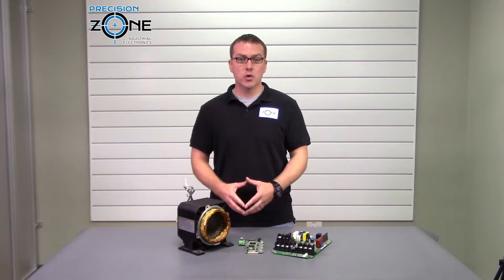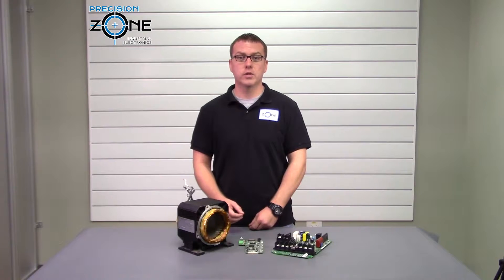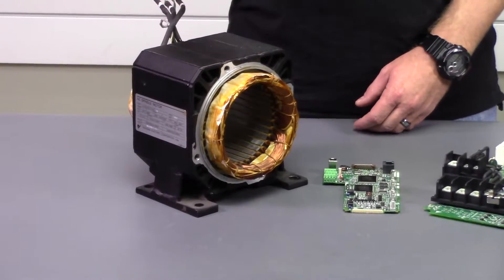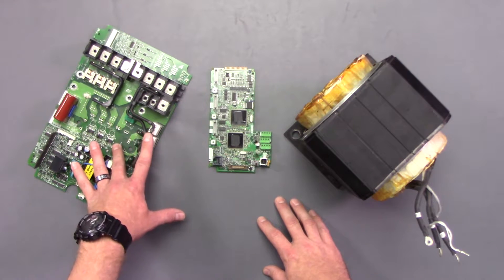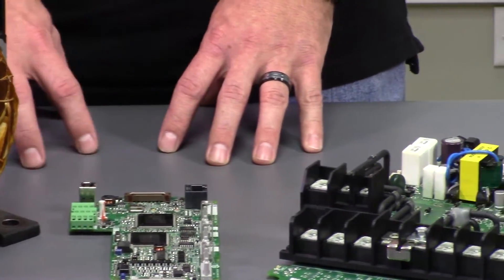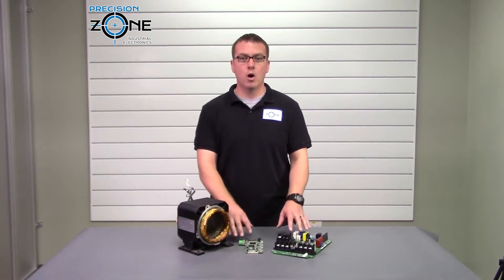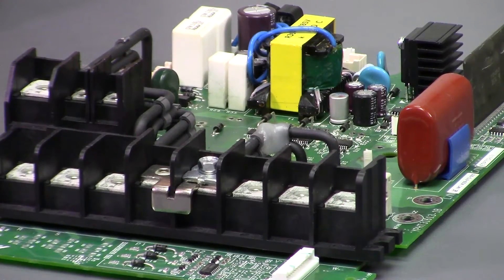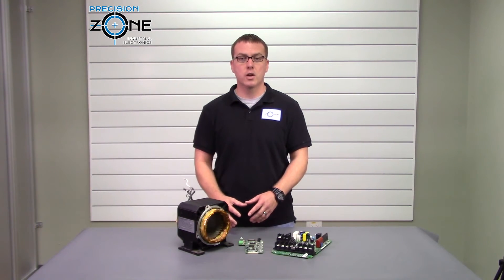Washing Electronics Basics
🛠️ Washing Electronics Basics – Safe Cleaning for Reliable Performance
Electronics cleaning is a crucial process in servo drive repair, power supply restoration, and industrial automation maintenance. At Precision Zone, we ensure safe and effective cleaning methods to remove contaminants, dust, and oxidation, helping electronics operate at peak performance.

🧼 Why Wash Electronics?
🔹 Removes dirt, dust, and oil buildup – Essential for long-term reliability.
🔹 Eliminates corrosion and oxidation – Protects critical components.
🔹 Prevents electrical shorts and failures – Improves overall lifespan.
🔹 Enhances heat dissipation – Helps avoid overheating and performance loss.

🔧 Our Electronics Washing Process
✅ Pre-Cleaning Inspection – Identifying areas prone to contamination.
✅ Industrial-Grade Cleaning Agents – Removing dirt, flux residue, and oxidation.
✅ Ultrasonic Cleaning (for select components) – Deep-cleaning delicate parts.
✅ Thorough Drying Process – Ensuring zero moisture remains.
✅ Final Testing & Quality Check – Confirming proper functionality before reassembly.

🛠️ Applies to a Wide Range of Electronics:
✔ Servo Drives & Servo Motors – Removing buildup for smooth operation.
✔ Power Supplies – Cleaning critical voltage regulation components.
✔ Encoders & Sensors – Improving accuracy and signal transmission.
✔ CRT Monitors & LCD Displays – Ensuring clear visuals and stable operation.
✔ CNC Machine Components – Keeping automation systems reliable.